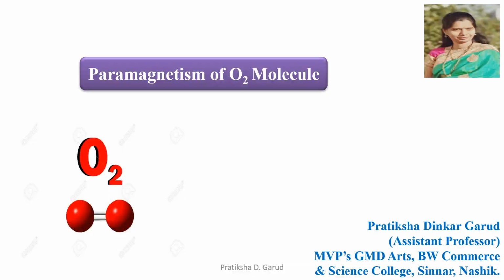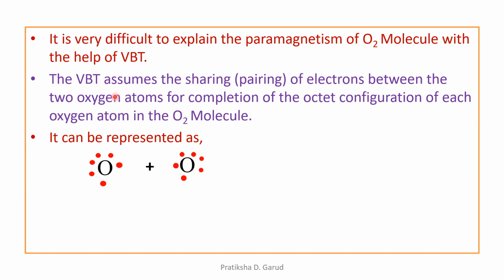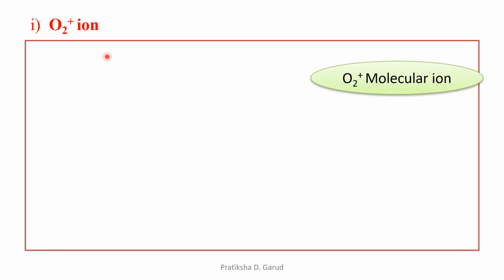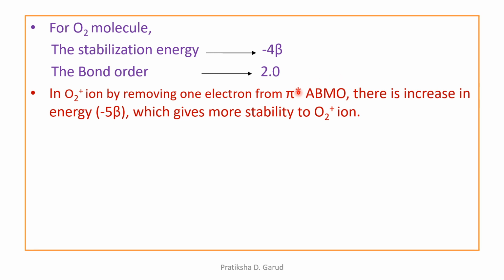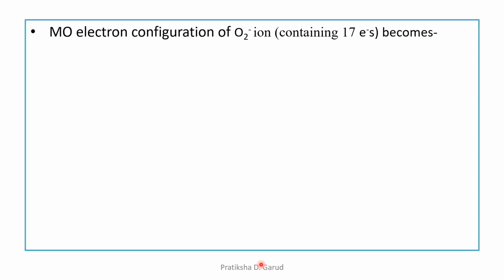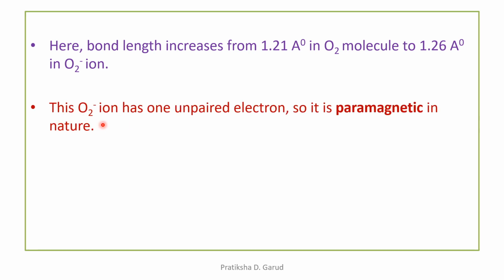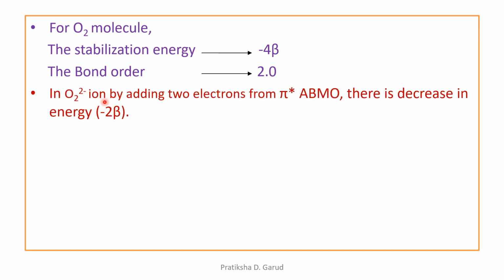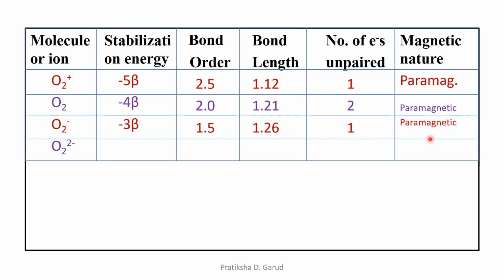Paramagnetism of O2 molecule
This video explains the Paramagnetism of O2 molecule.
It also explains how the MO theory is superior to VBT.